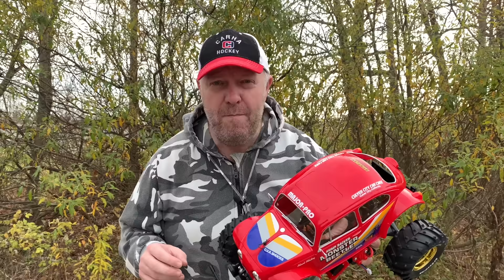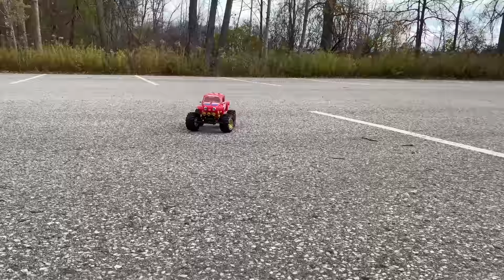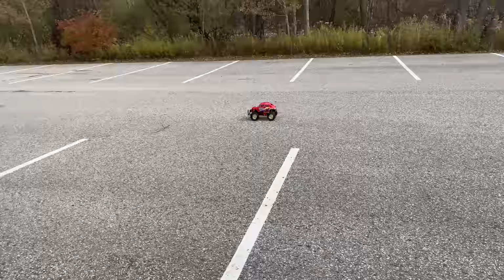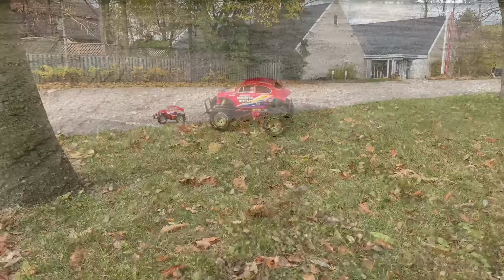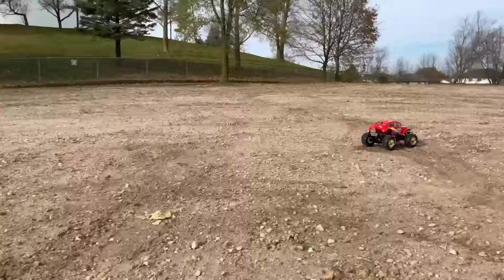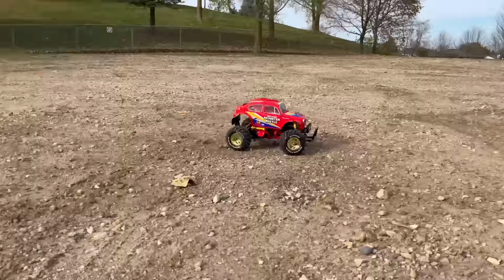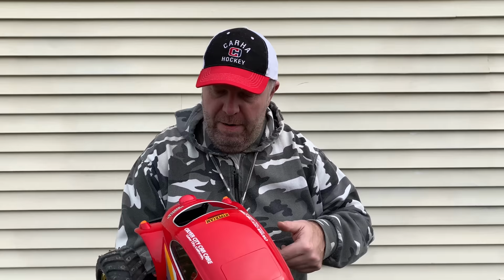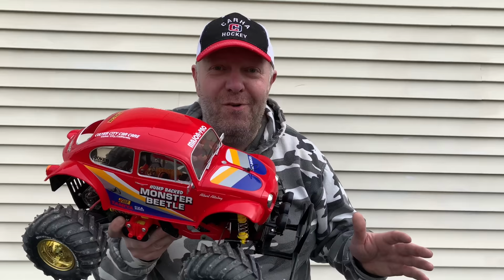Tamiya Monster Beetle (2015) First Run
In this video we get the gorgeous 2015 Tamiya Monster Beetle out for its first run.

EuroRC can also be found on Facebook, Instagram and YouTube.

If you’re in a position to do so and would like to support this channel, please consider becoming a Patreon of the channel for the price of a small coffee once a month.
All proceeds go straight back into this channel and will only help us to produce better content...